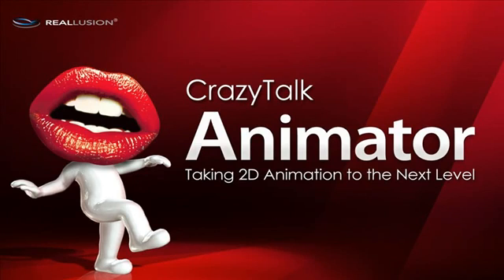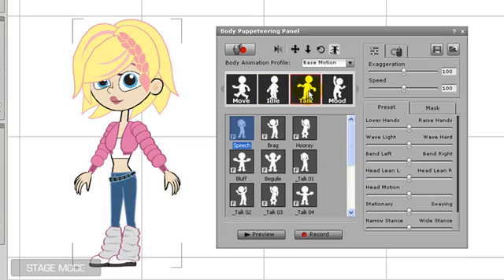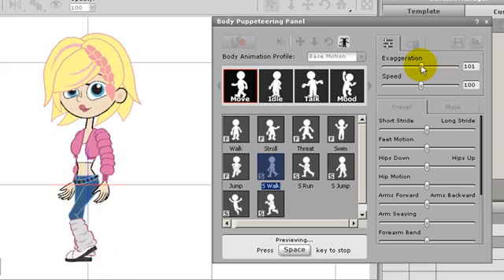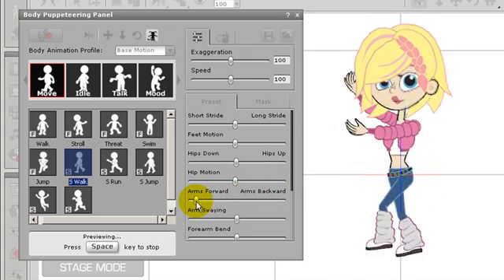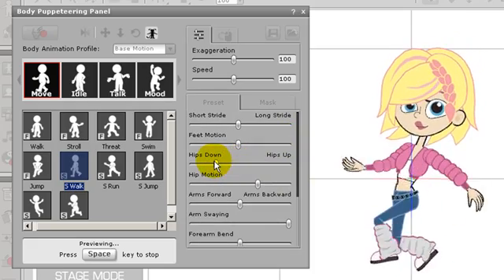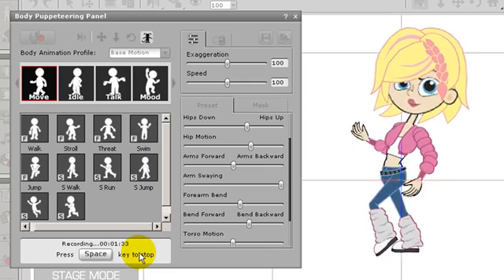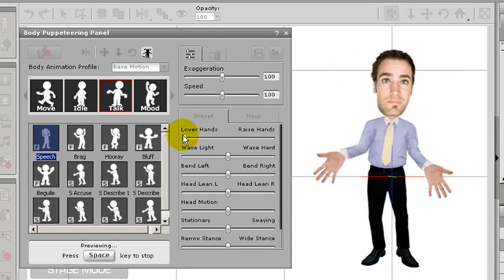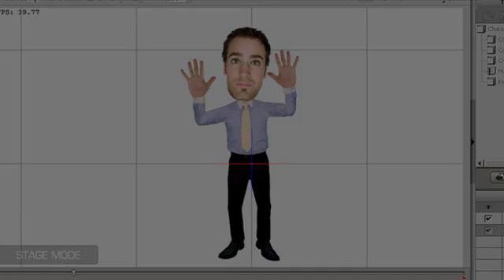CrazyTalk Animator Tutorial - Basic Puppeteering 1: Slider Control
In this tutorial, you will know the basic procedure to utilize the body puppeteering panel for character animation. You may know how to select a suitable profile and adjust the motion strength for different body parts in slider control mode.

*Statement:
Some features in this video tutorial is for CrazyTalk Animator PRO version only. For version comparison, please visit: